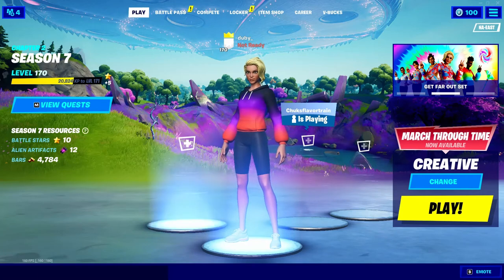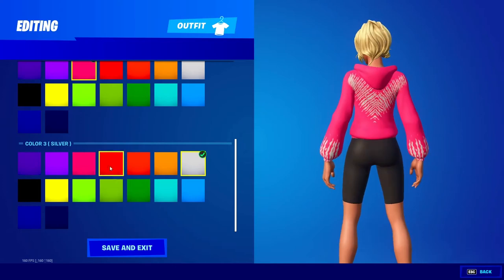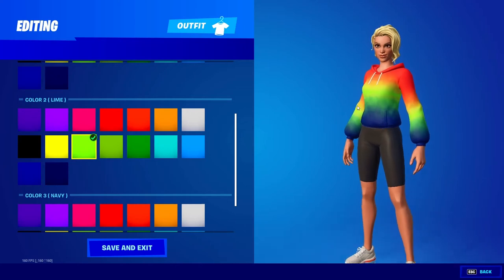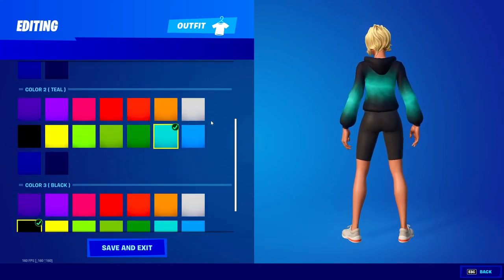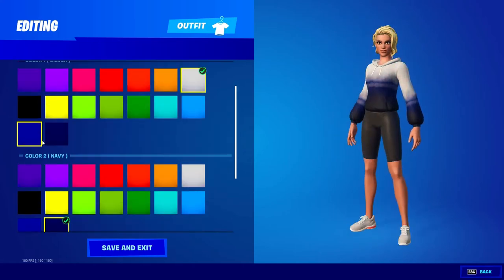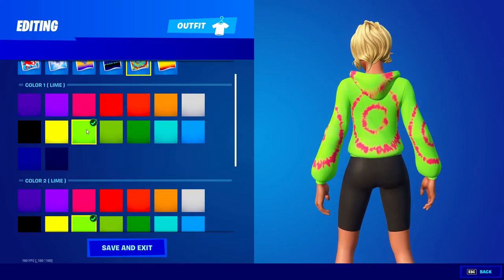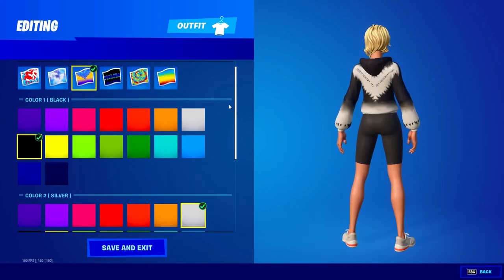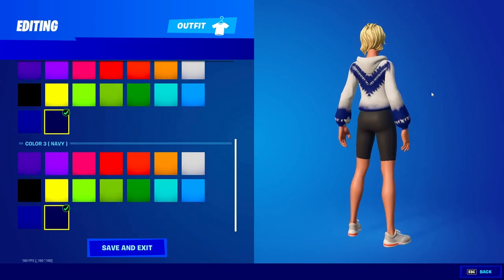The Coolest Sweatshirt Combos for the Far Out Set!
Absolutely no clickbait, just some helpful and entertaining videos
Hopefully the Gameplay was helpful!